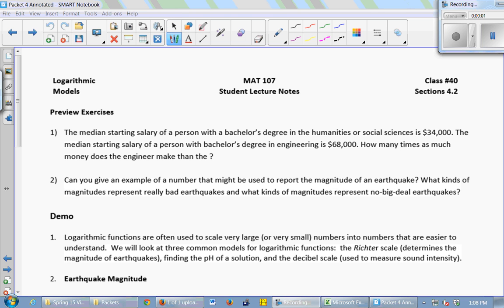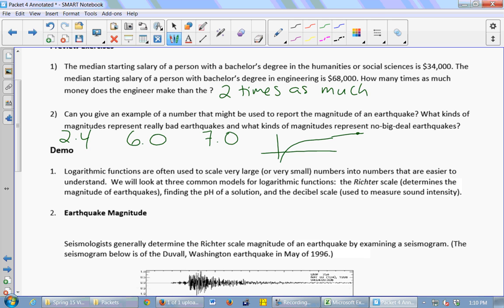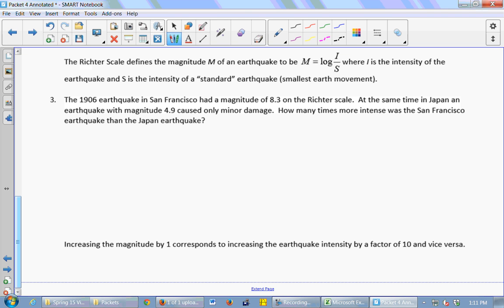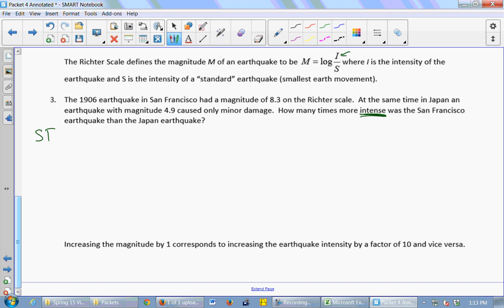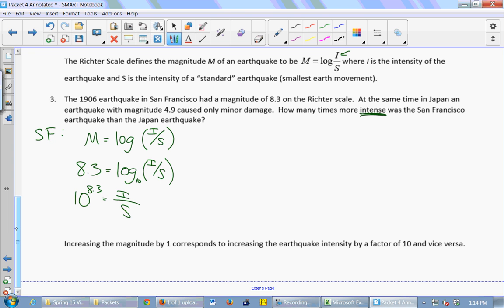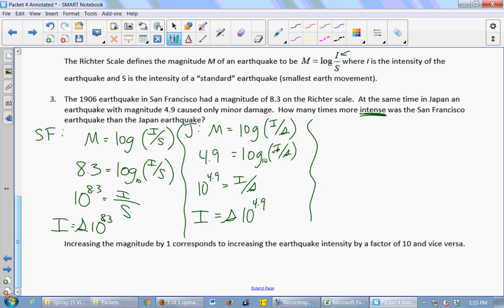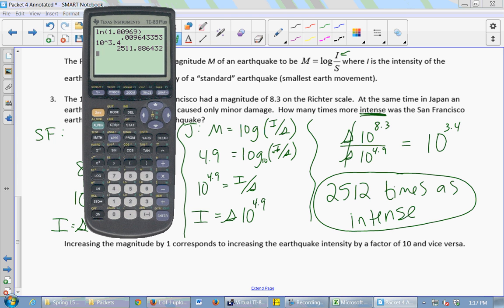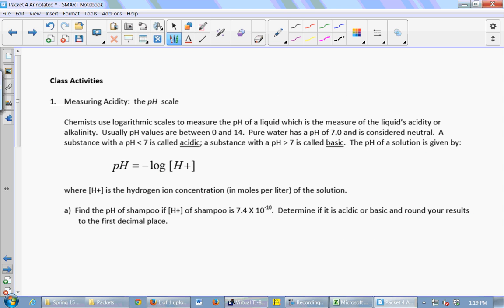MAT 107 Class 40 Sp 15